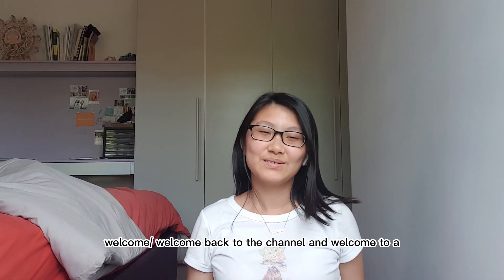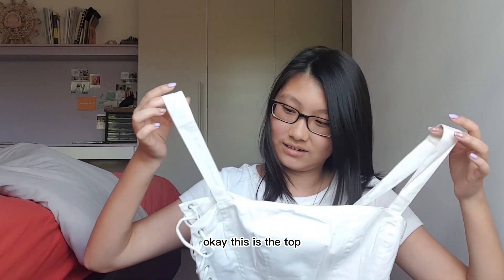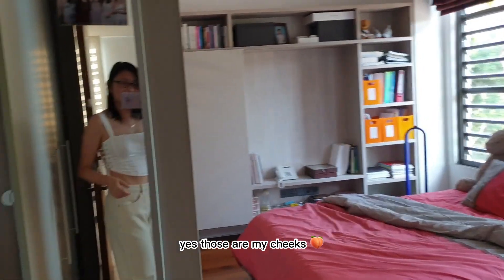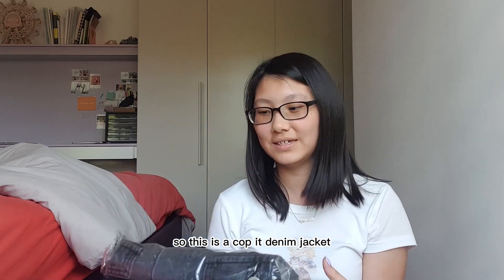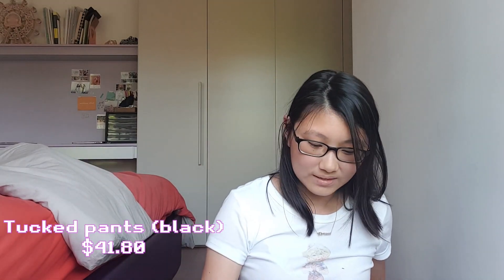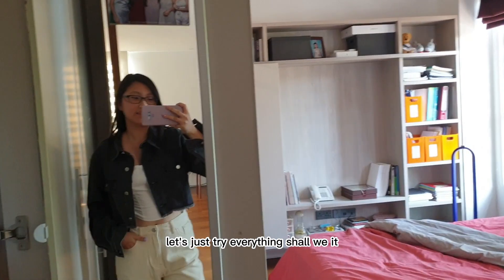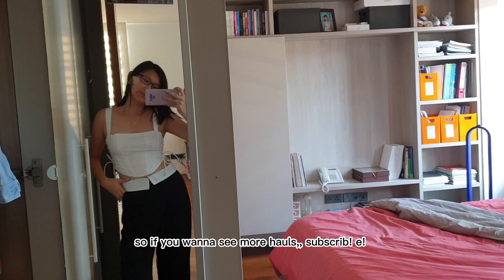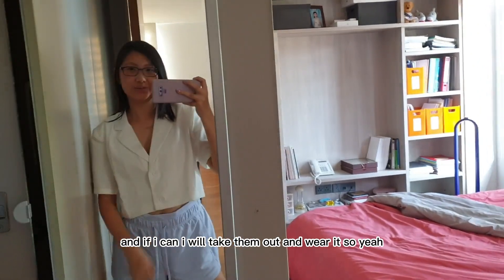Spending $250 on Young Hungry Free 💸| its finally not just Lovet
hey pals! In this video, i try on pieces from another Singaporean fashion brand, Young Hungry Free, and give you my most honest thoughts on the pieces.